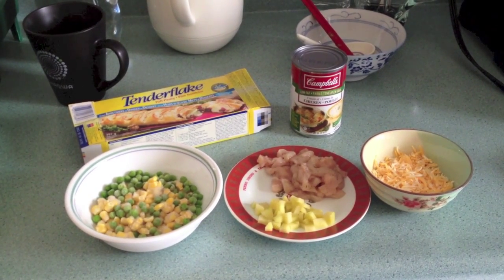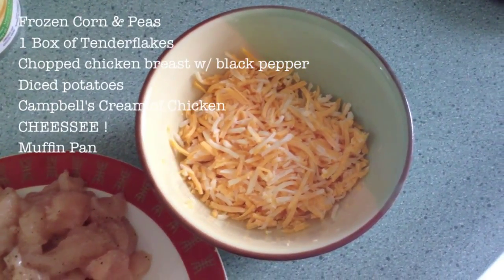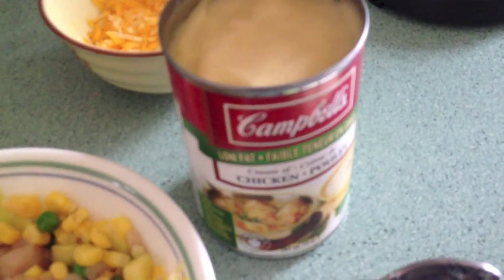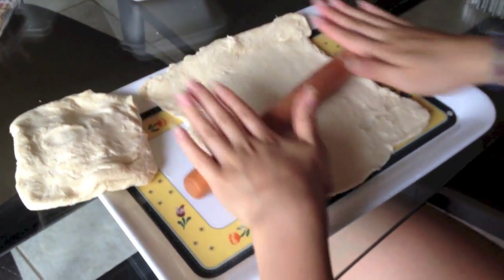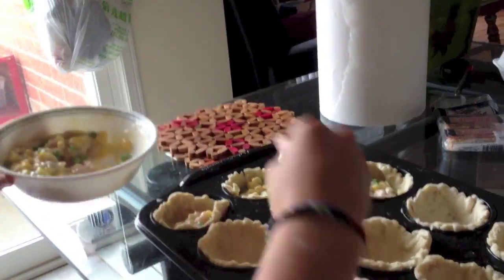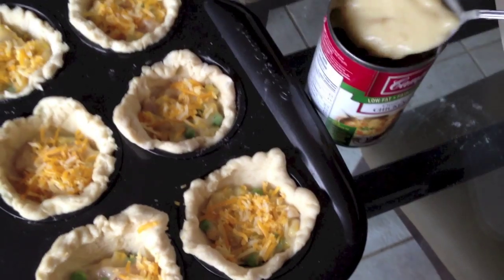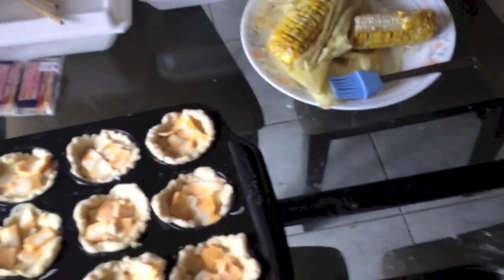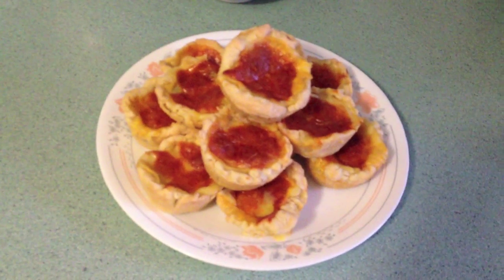Easy MINI Chicken Pot Pie Recipe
Here's a quick video on how to make homemade Chicken Pot MINI pies! I got this idea off Pinterest (check that site out for so many cool ideas) and decided to make it. This is actually the second time baking this, the first was so successful and a lot of people liked it YAY. I'm on summer break, thus I'm bored and decided to create this video.

This is the second time using voice-over clips with recipes, so I'm not too surprised if I sounded awkward and such but this video was so much fun to make! I felt like I learned a lot about video editing (I used iMovie).

Difficulty: Very Easy
Time: 1 hour+
Number of servings: 12

Ingredients:
* Chicken Breast
* Black Pepper
* Campbell's cream of Chicken
* Frozen Corn & Peas (Or fresh)
* Tenderflakes
* large cookie cutter
* Potatoes (optional)
* Muffin baker

I used my iPhone 4s to film this and edited with iMovie.